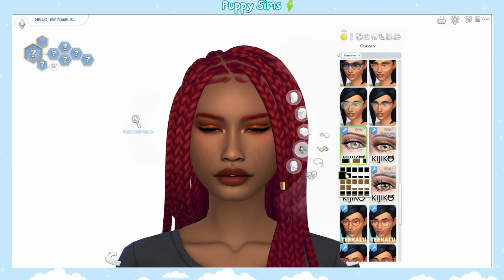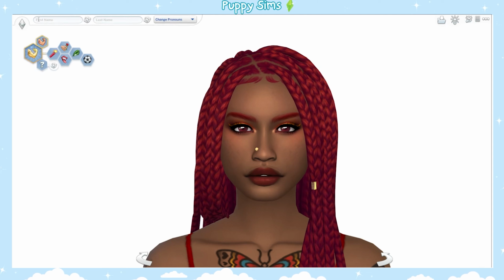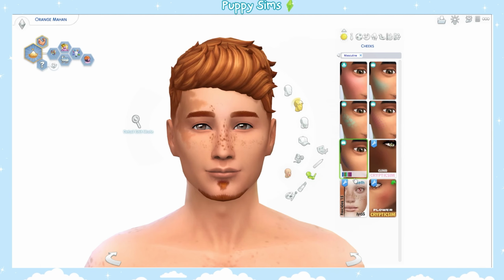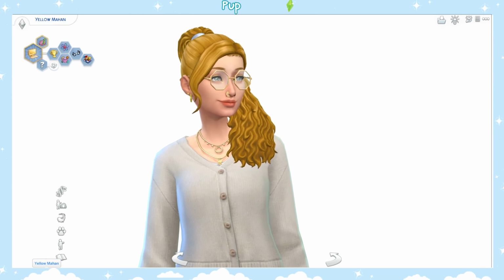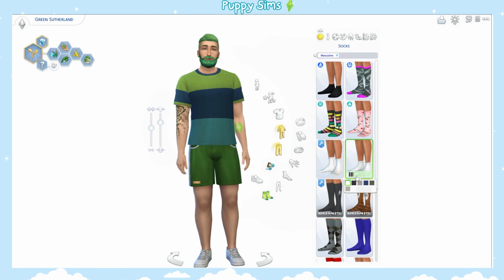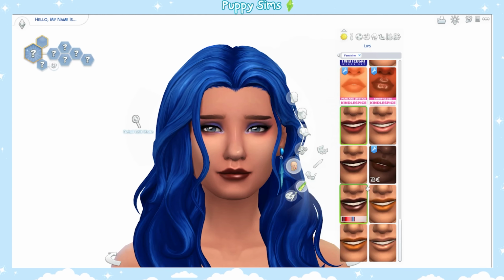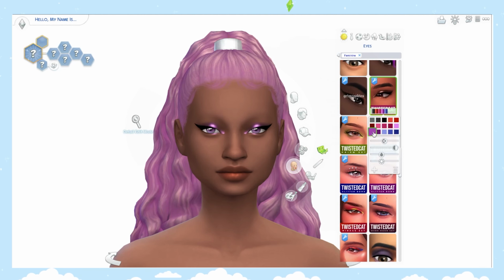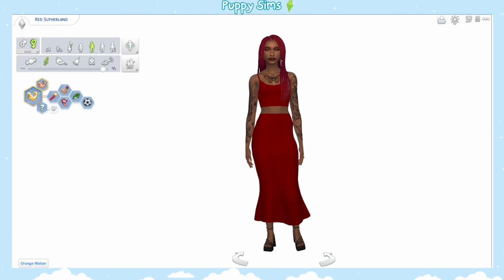Making A Sim For Every Color !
Aloha everybody! What's your favorite color? For me it's definitely either black or blue!